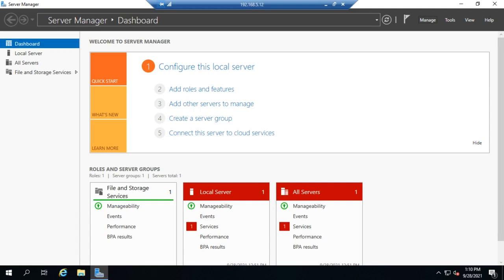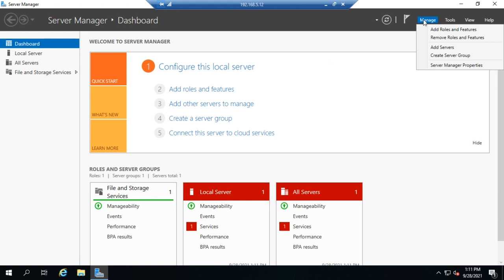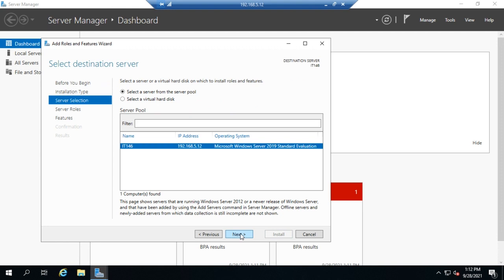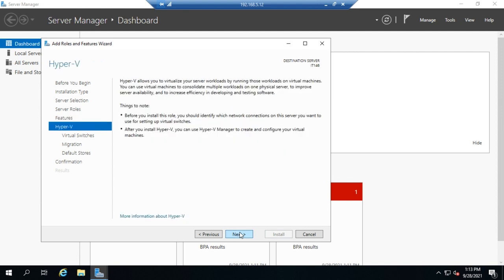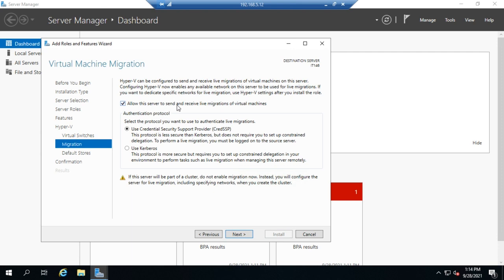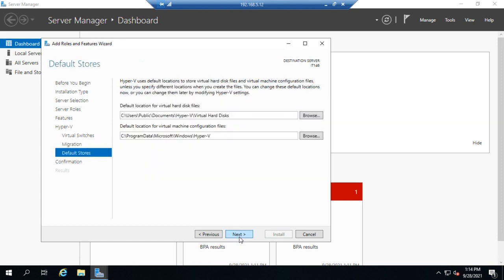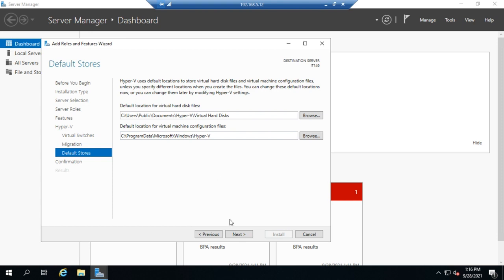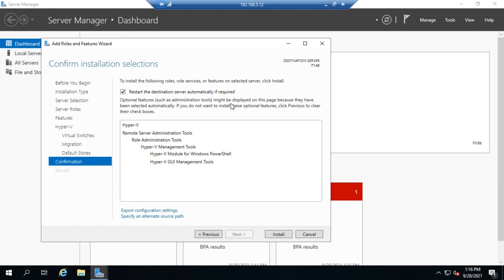Installing the Hyper-V role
This video demonstrates how to install the Hyper-V role on Windows Server from the Server Manager.